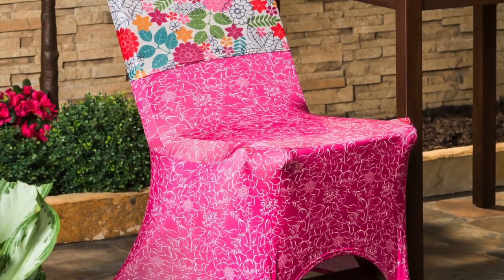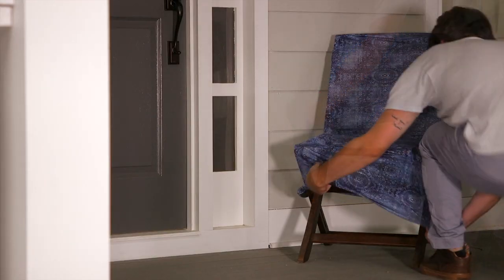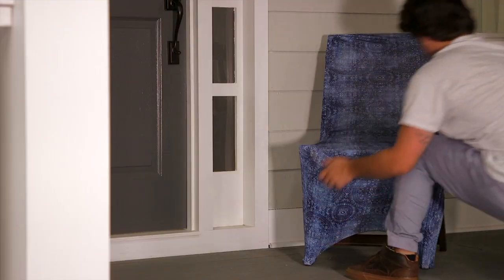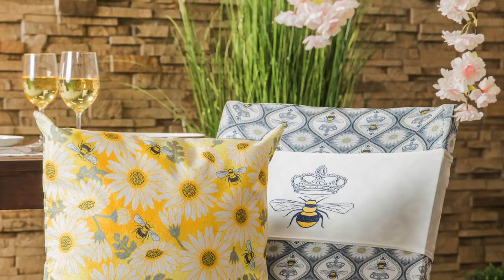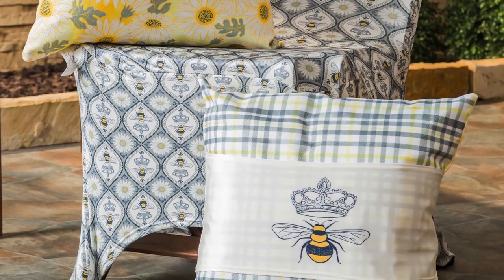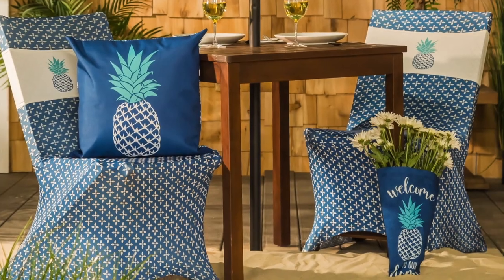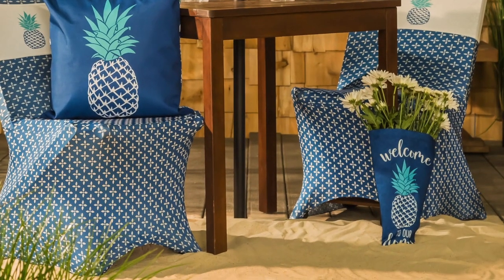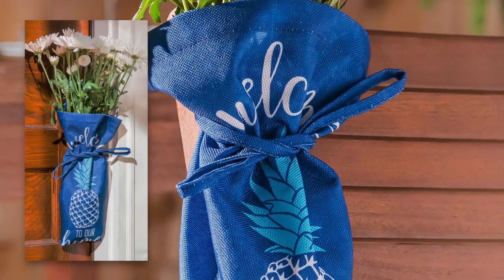Outdoor Chair Covers & Pillows from Evergreen